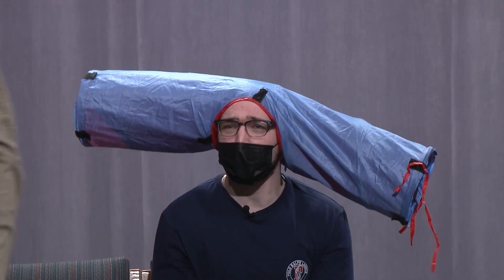21S - Commercial - Hats for Health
This is an example of a 30 second commercial produced as a student project for COM 332 - Live Studio TV Production.